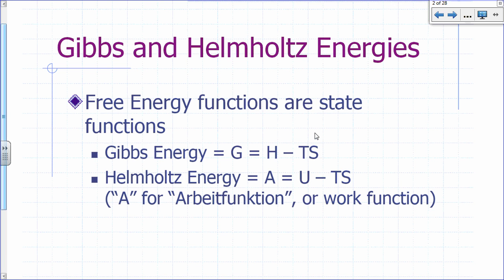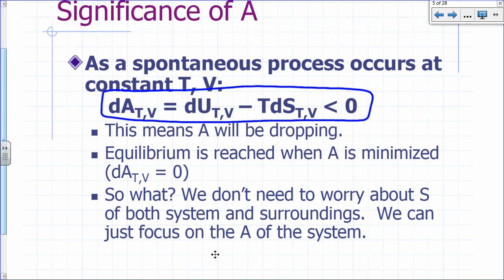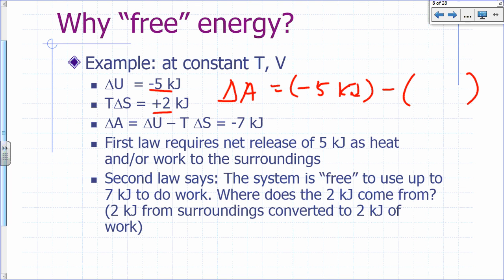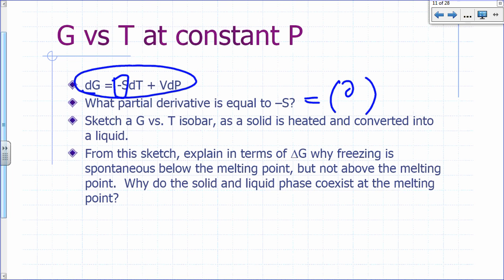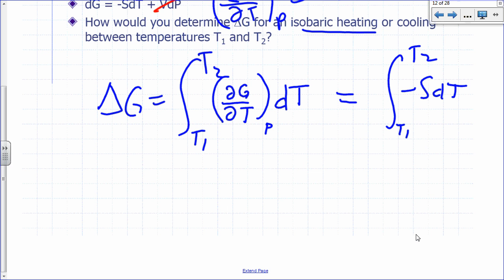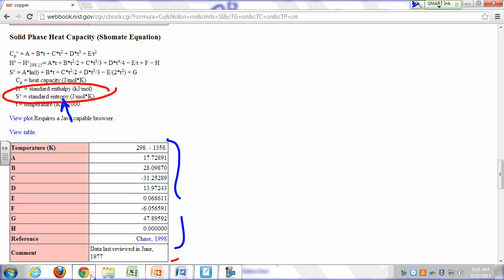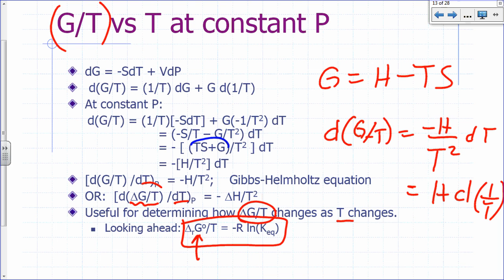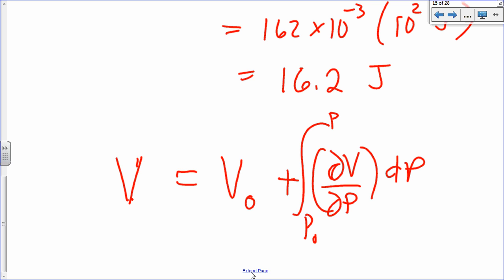Physical Chemistry Lecture: Free Energy Functions Part 1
Significance of Gibbs and Helmholtz free energies.